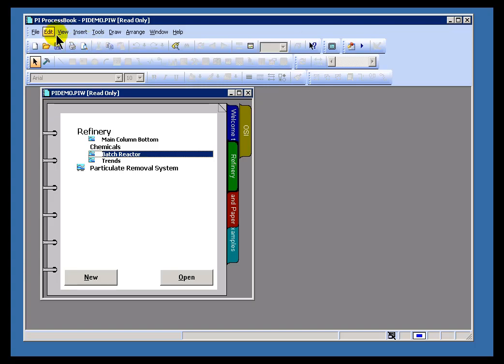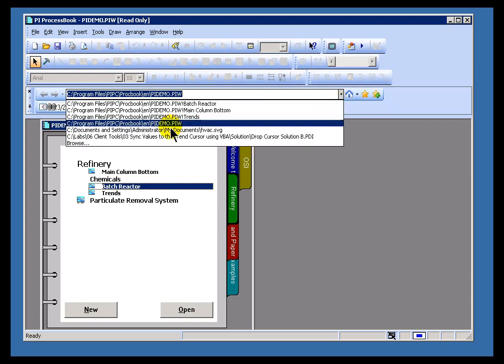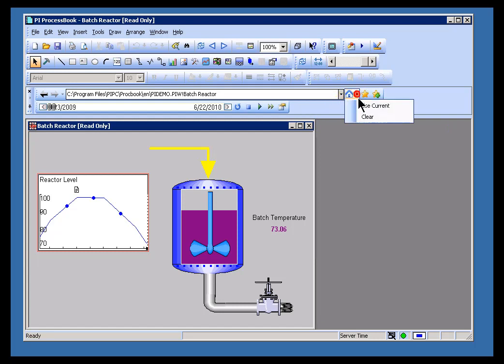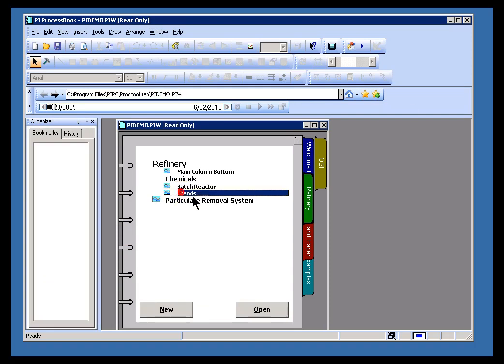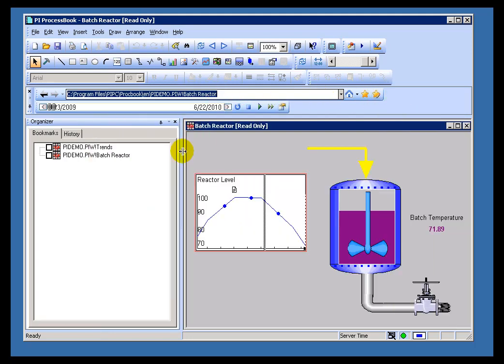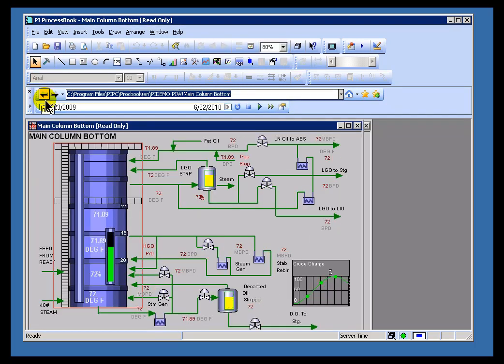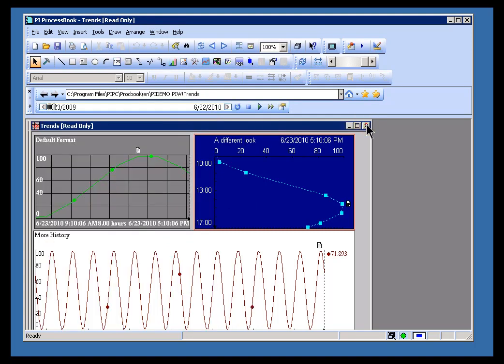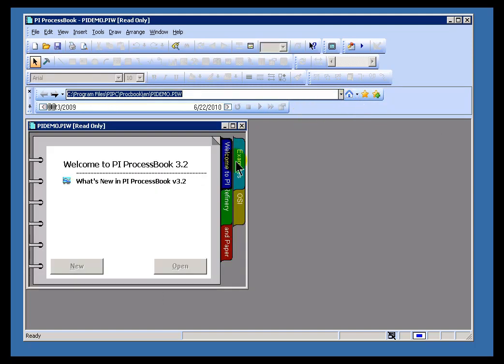OSIsoft: Navigate using the browser toolbar, home, and bookmarks v3.2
It is also possible to navigate between PI ProcessBook Workbooks and Displays using the Navigation Toolbar. This toolbar allows you to open recently opened Workbook and Display files from the drop down menu, use the forward and backward arrows to switch between displays rapidly, set a Home Workbook or Display, and to Bookmark several of your favorite displays.

you can see where this video is in the sequence of videos on this topic.